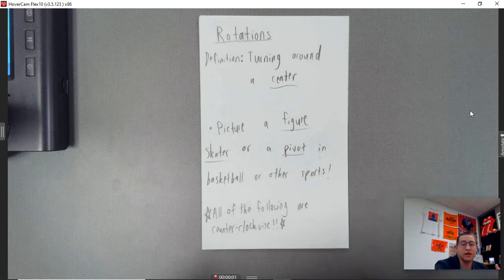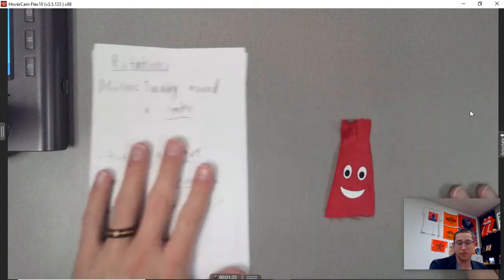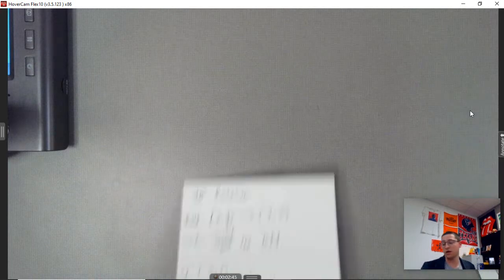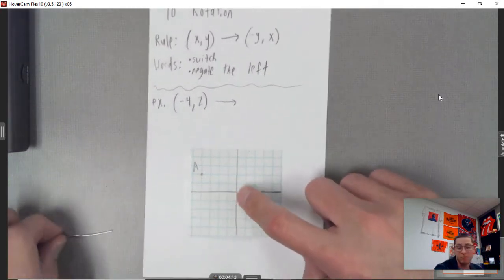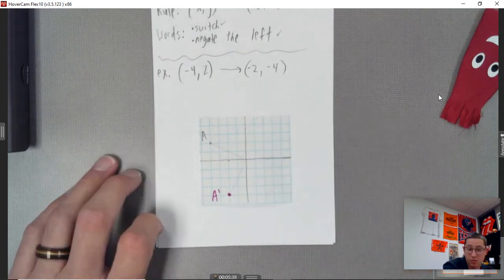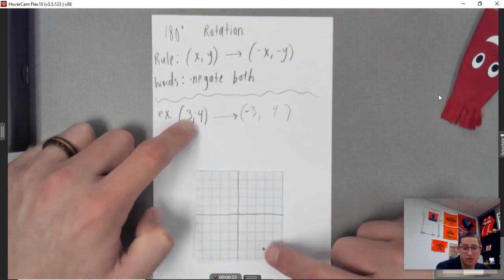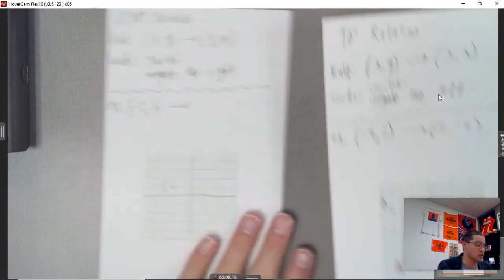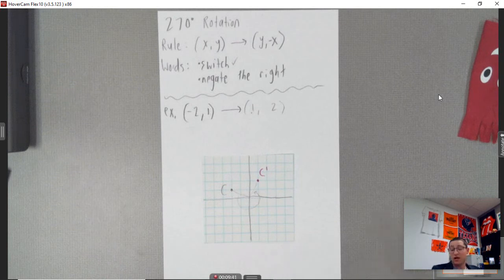Rotations in the coordinate plane